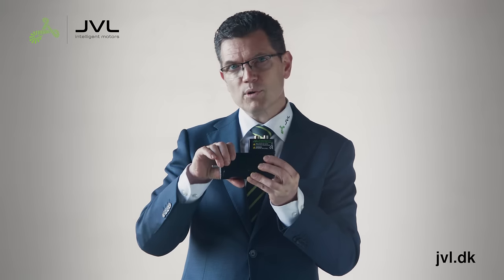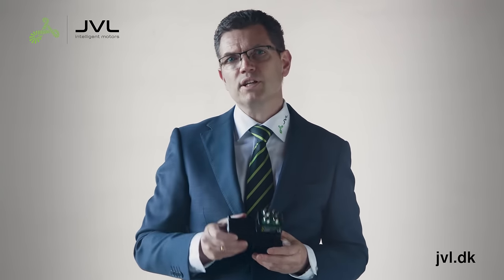Have you heard of a ServoStep motor?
If you are working with factory automation, you will have come across servo motors and stepper motors.
There is a third type called a ServoStep motor. It is a servo motor based on stepper technology.

If you want to explore JVL´s range of ServoStep motors,

JVL A/S is a manufacturer of intelligent motors and is a world leader in motors with integrated electronics.